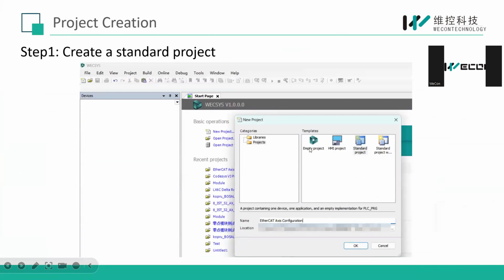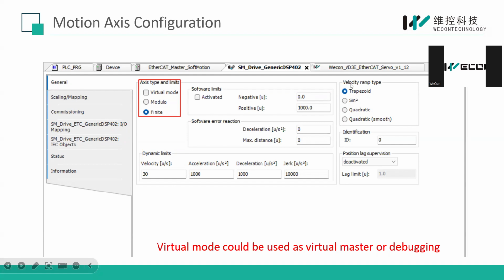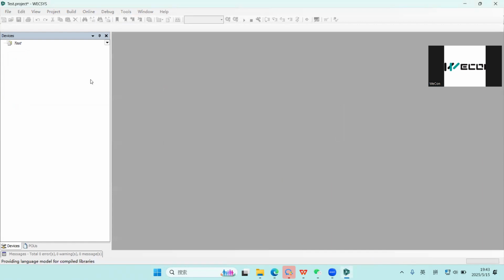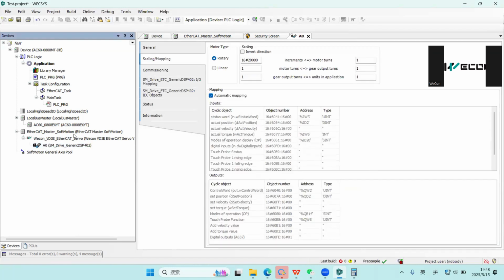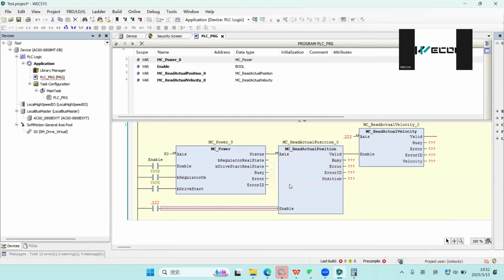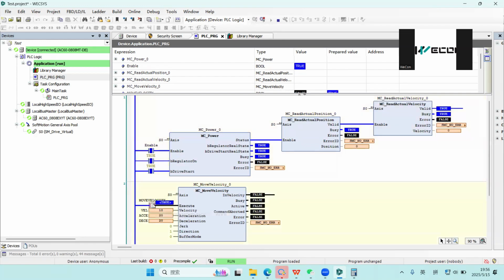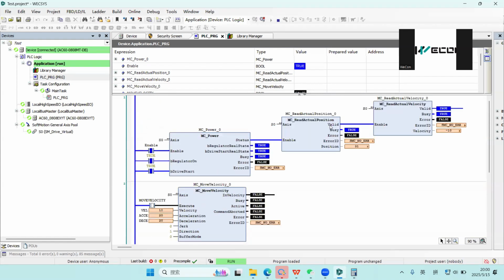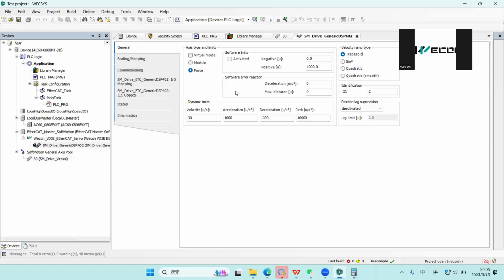Day7 AC60 EtherCAT Configuration#wecon